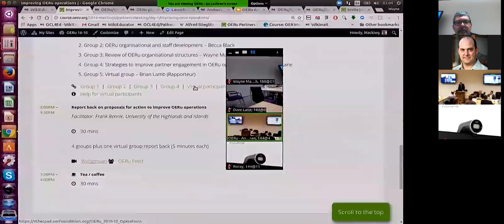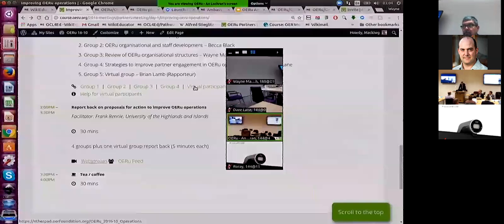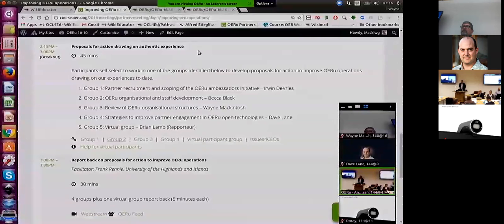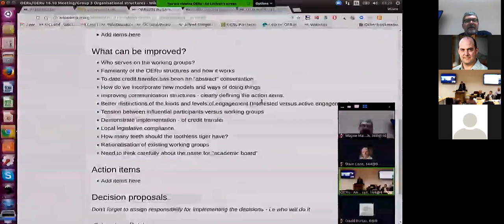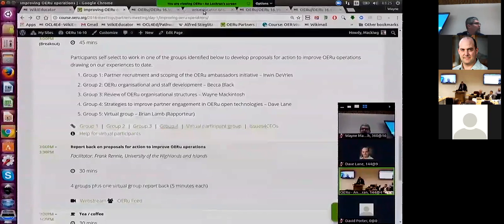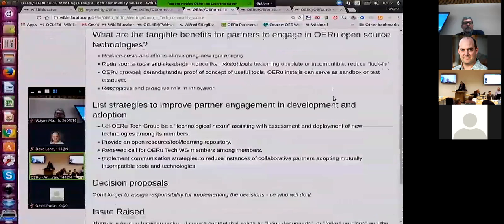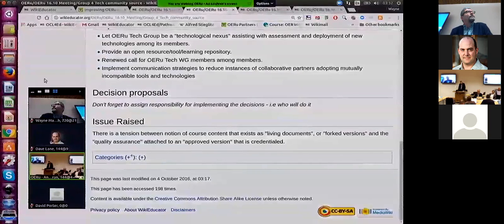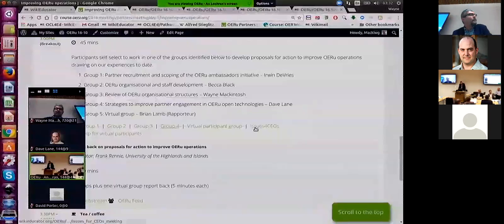OERu16-10 Improving operations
Feedback session on improving OERu operations at the 5th International  Meeting of OERu Partners hosted by the University of the Highlands and Islands, Inverness, 3 - 5 October 2016